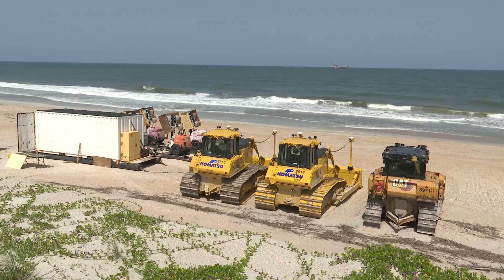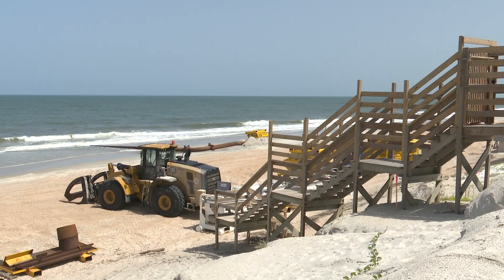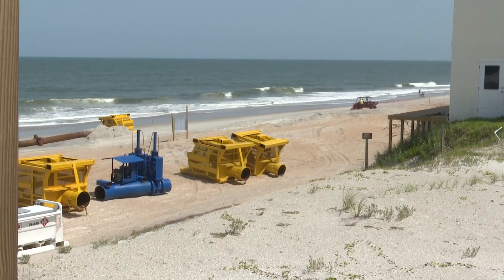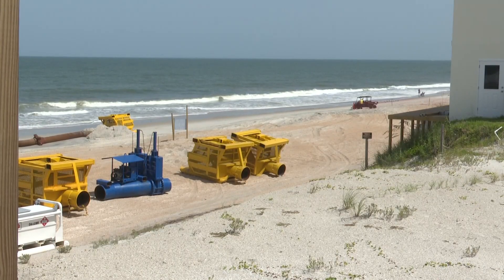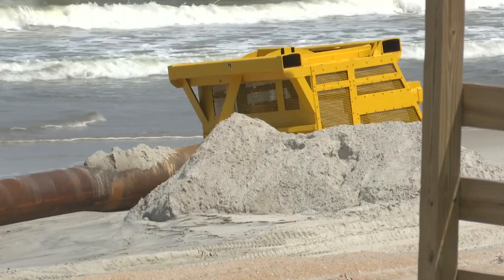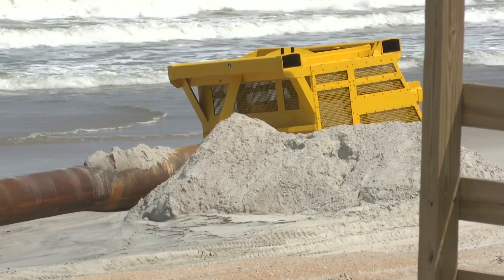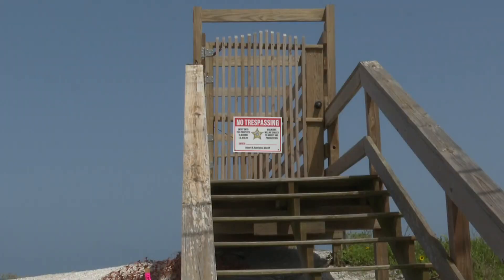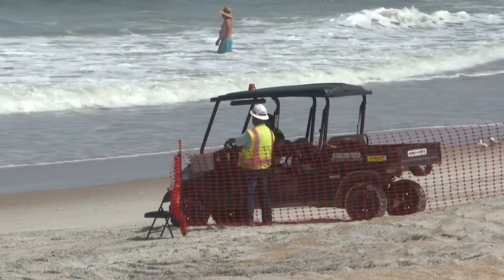Two million cubic years of sand getting pumped onto Vilano Beach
A beach renourishment project got underway this weekend to help restore the berm for future storms.